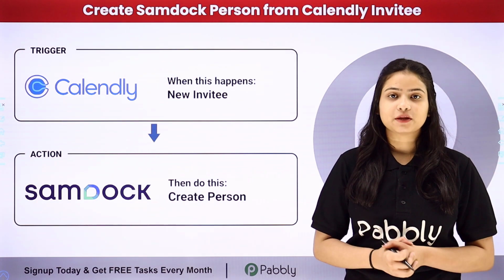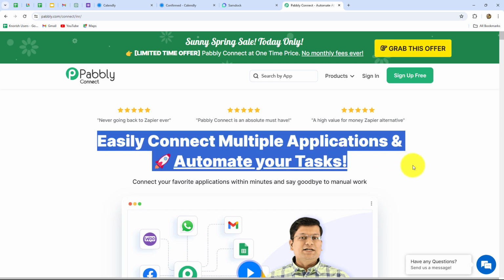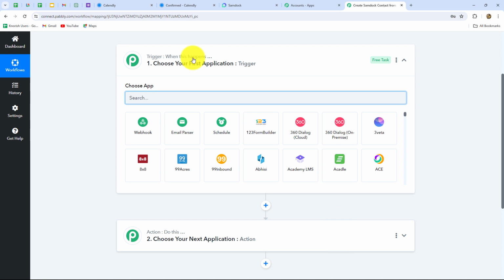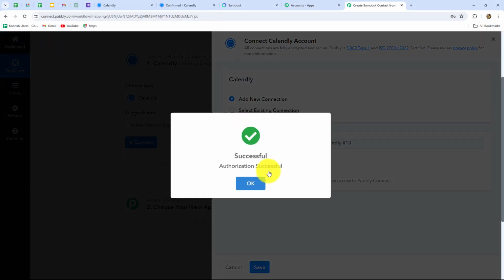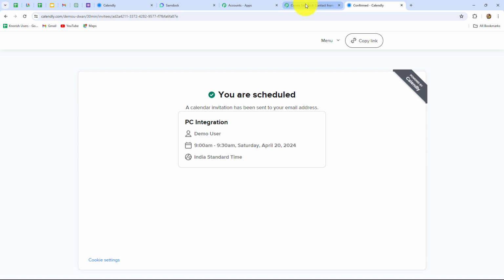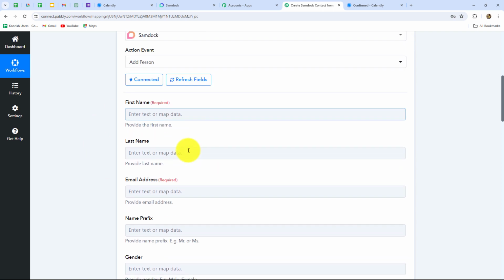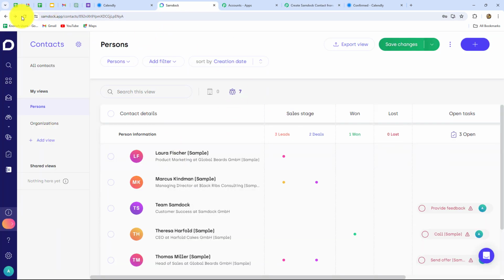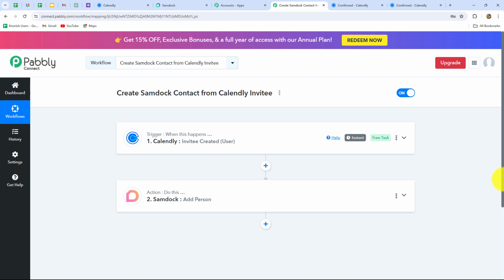How to Create Samdock Person from Calendly Invitee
In this tutorial, you'll discover how to streamline the process of creating Samdock contacts from Calendly invitees, enabling efficient contact management and organization. Calendly is a popular scheduling tool that facilitates appointment booking, while Samdock provides comprehensive contact management solutions.

1. Automation: Pabbly Connect offers automation capabilities that can help you automate mundane and repetitive tasks. This allows you to save time, money and resources.

2. Integration: Pabbly Connect provides a wide range of integrations so that you can connect different web services with each other. This helps you to create smarter workflow processes and make your business more efficient.

3. Security: Pabbly Connect takes security seriously and provides an industry-standard security system to protect your data and applications.

4. Scalability: Pabbly Connect is highly scalable and allows you to easily add new applications and services to your workflow.

 5. Cost-effective: Pabbly Connect is cost-effective and provides plans for different business sizes.